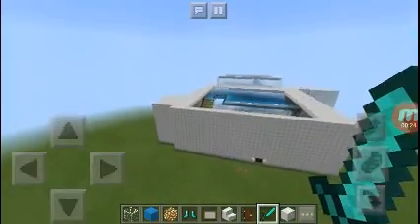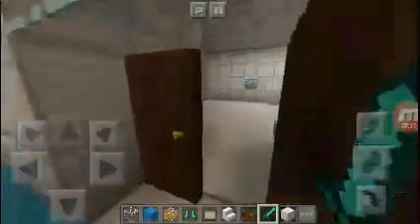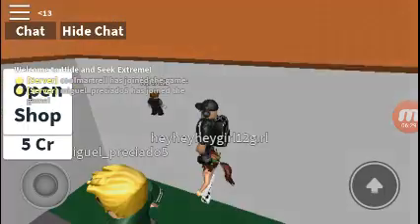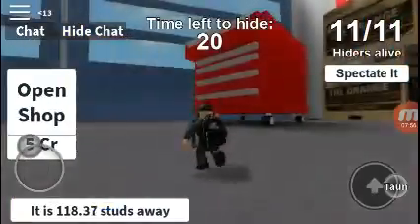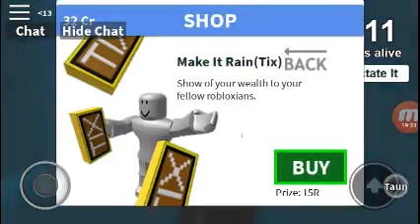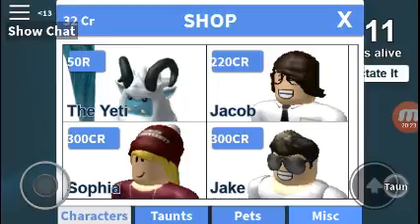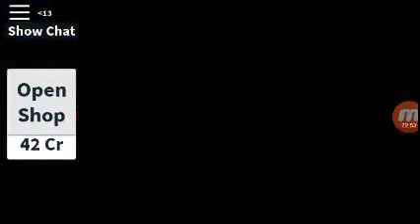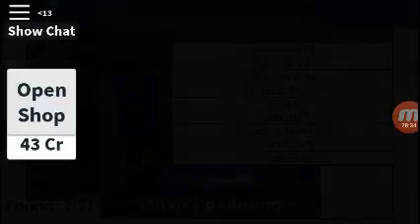Roblox hide and seek extreme